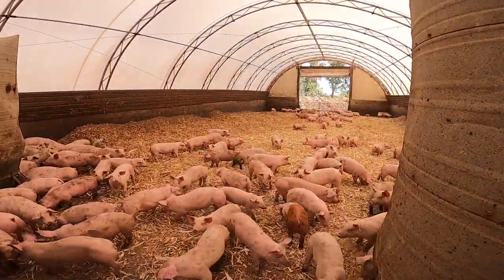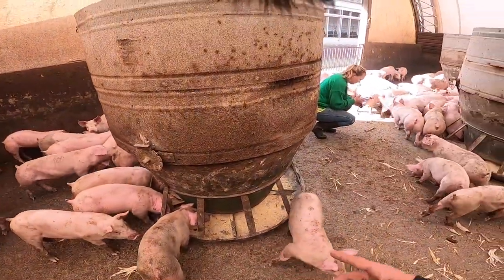Chopping silage for our 5,000 ton pile